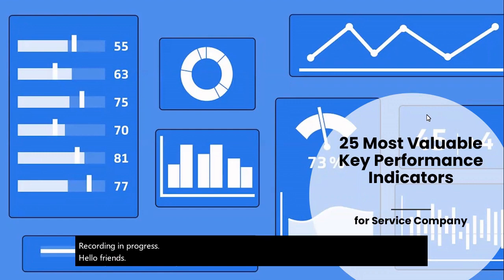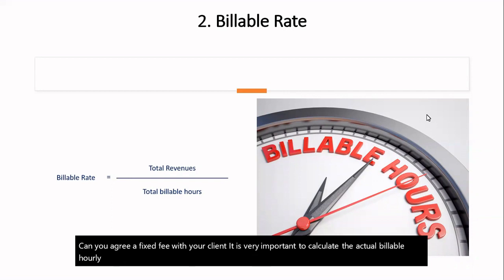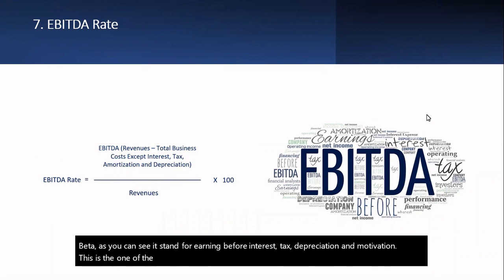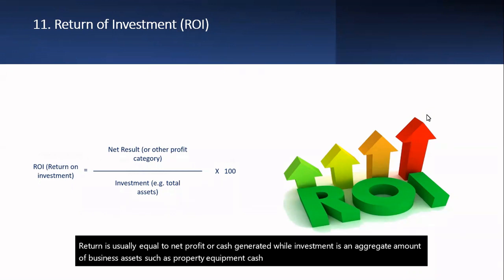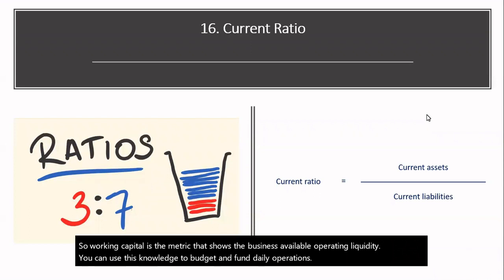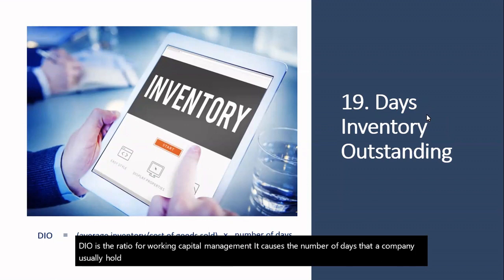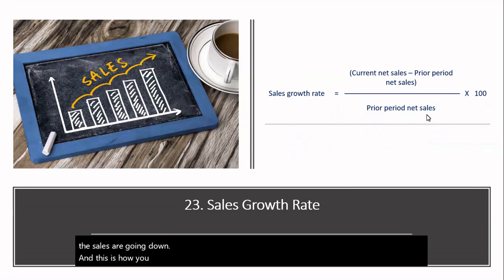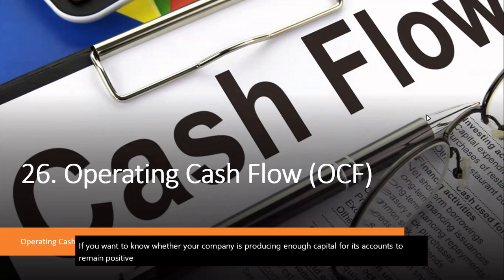25 key performance indicators(KPIs) explained with examples for Project Managers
In this session we will going to cover "25 key performance indicators(KPIs) explained with examples for Project Managers in Service Company"  which all project mangers  must know if you working into service based company
👉 500+ Real Project manager interview QnA playlist  - shorturl.at/gjqLY

1- Scrum Insights for Practitioners
2- The Five Dysfunctions of a Team
3- start with why
4- the scrum field guide

project management
project manager
key performance indicators
project management kpi template xls
kpi for project manager role
key performance indicators in project management pdf
key performance indicators for evaluating project managers
how to measure project manager performance
kpi for project engineer
project management metrics kpis and dashboards
project management kpi dashboard
kpi
kpi explained
key performance indicators for employees